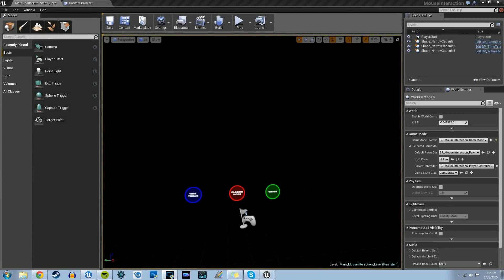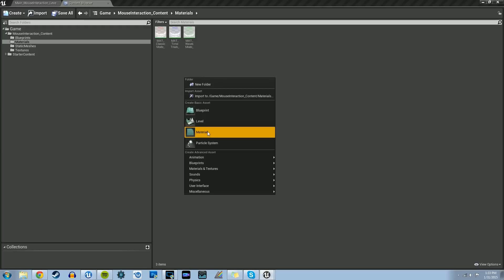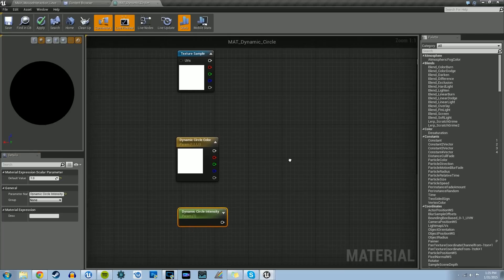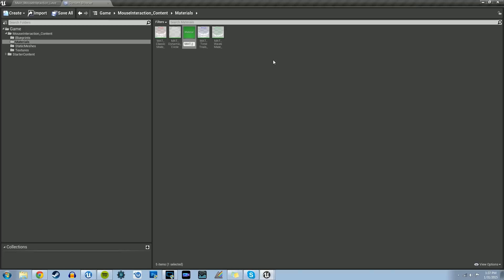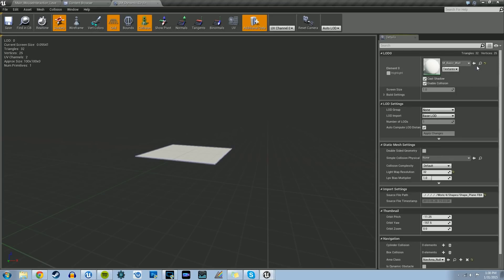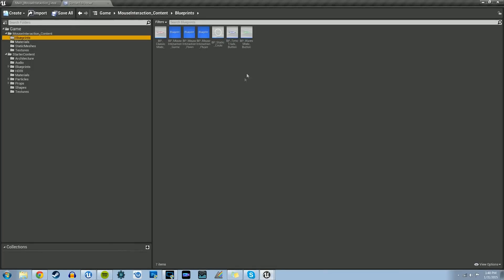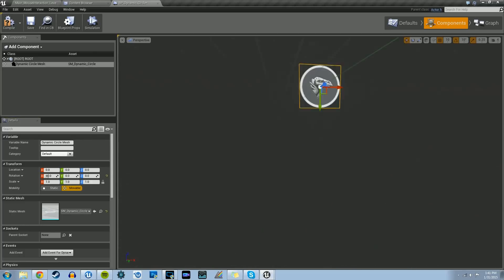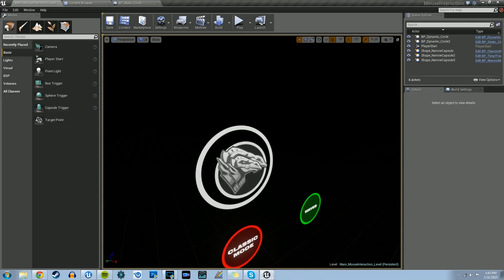Radial Impact: Creating the Circles | 04 | v4.6 Tutorial Series | Unreal Engine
Import the textures and create the meshes and Blueprints for the circles.